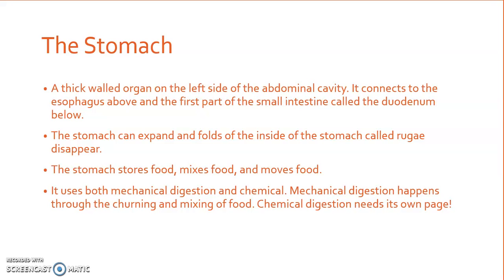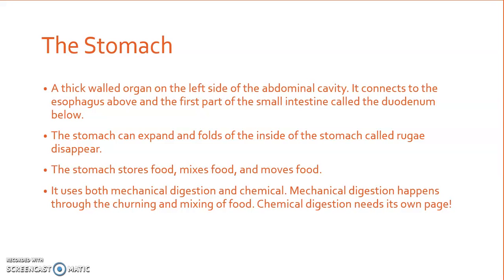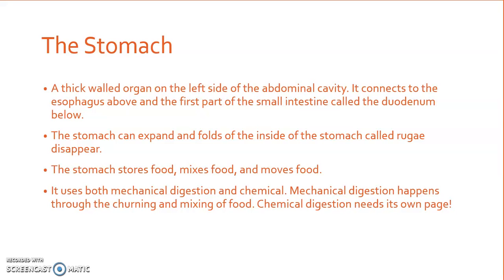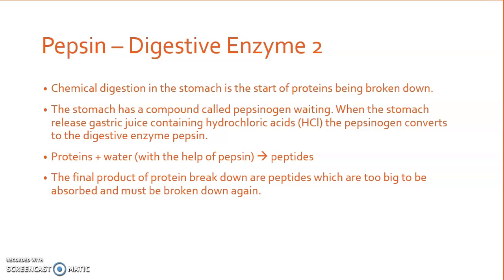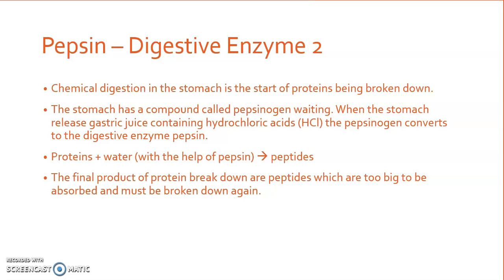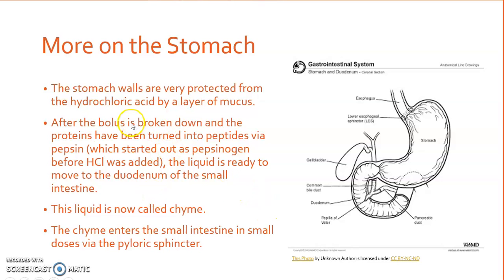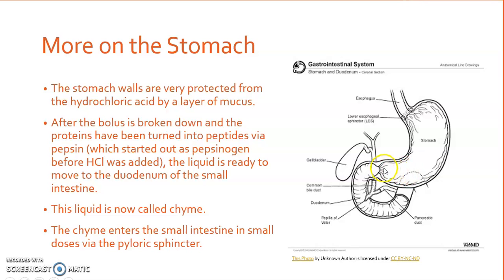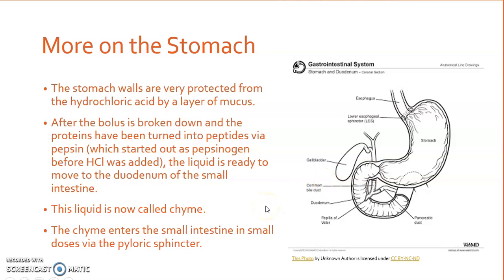Digestion in the Stomach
Understanding digestion in the stomach notes.